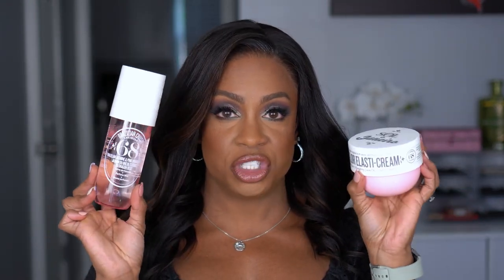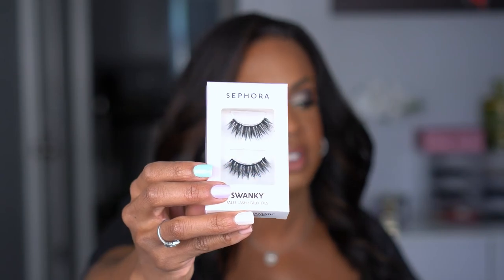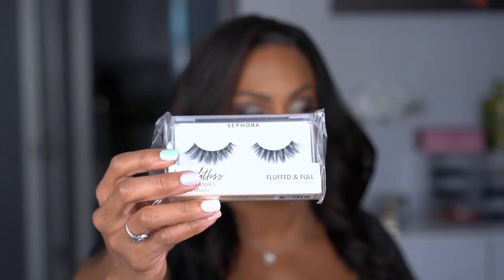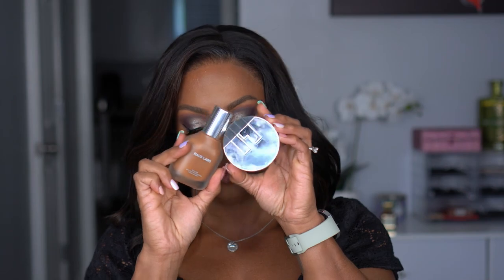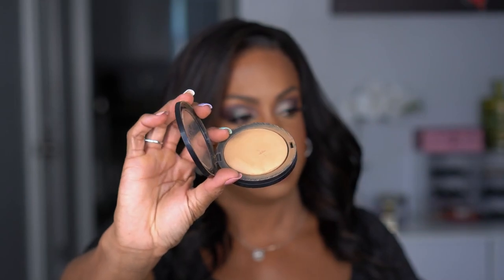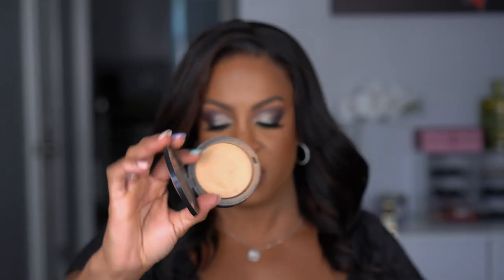Sephora Sale Recommendations 2023 - YOU NEED THESE!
Here are my Sephora Sale Recommendations 2023 - YOU NEED THESE! I'm spilling the tea on some of my favorite products in my collection you should pick up during the Sephora sale. These are just some of my favorite recommendations...I could have named so many more! I also share what I have in my cart right now, and talk myself out of some of those products!